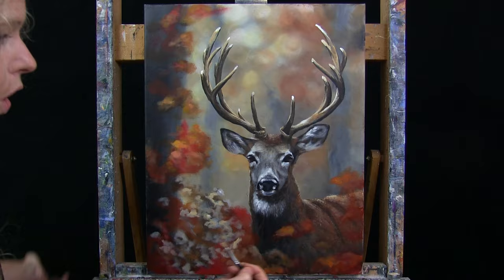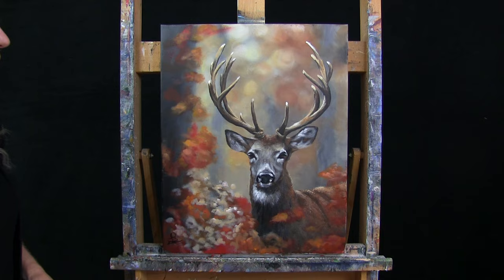Learn How to Draw and Paint with Acrylics DEER IN AUTUMN Acrylic Painting Tutorial for Beginners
PAINTING VIDEO DESCRIPTION – This is a time lapse video, a speed painting.  You can watch the full-length version of the tutorial with step-by-step instructions, materials list and view a printable image of the painting

Want to learn how to paint with acrylics? Looking for an easy canvas painting for beginners? Want an easy autumn fall acrylic painting tutorial? As your acrylic art instructor throughout this easy acrylic painting for beginners, you'll learn how to draw and paint a male stag deer surrounded by fall foliage and flowers—fun acrylic animal portrait painting "DEER IN AUTUMN"- easy art tutorial.

As a Youtuber and art influencer, I offer free online video art tutorials for beginners to advanced. My videos are unique and easy-to-follow as I use a limited palette and number of brushes, thumbnails and clipart as visual aids, and I break everything down into titled chapters using step-by-step instructions on how to paint canvas art with acrylics, making for an art tutorial that is perfect for all skill levels from beginner to advanced. Fantasy art, animal portraits, still life, flower paintings, scenery paintings, landscapes, Holiday paintings, surrealism, cubism, impressionism, realism, people portraits, figures and abstract, I paint it all. In addition to the online art tutorials, I also offer unique painting benefits to my Patreon members, including, exclusive art tutorials as part of a series of paintings called “Paintings for Patreons”, educational classes with lessons on everything from how to paint clouds to how to paint fur, and from how to sell your art to how to own your own paint and sip business, live paint and sip classes, personal critiques from me on your artwork, as well as, access to a Private Facebook Group called “Michelle’s Painting Group” with monthly art contests, skill challenges and giveaways. Members also get discounts on art supplies from my shop where you can buy Michelle the Painter Brushes. A popular benefit for members is “Paint My Photo”, where Patreons get to send in their personal photos for me to turn into an art tutorial on Youtube and receive the original painting as a reward for free. Let's learn how to paint together this fall art tutorial!

Today’s beginner acrylic painting tutorial is of a deer in an autumn forest surrounded by fall foliage and autumn leaves. This acrylic painting on canvas art video is perfect for the autumn season. The full-length version of this video tutorial, as well as other painting tutorials I did exclusively for patreons are Patreon is a fun and exciting membership program where you can support your favorite online creators.

In this abstract acrylic painting drawing for beginners, you'll learn how to paint a beautiful animal portrait, how to draw a deer, how to paint a deer, how to paint fur, how to paint leaves, how to paint facial features, how to paint foliage, how to paint a sky, how to paint a background, and how to paint trees. You'll learn fundamental beginner painting techniques including blending natural tones to create contours on the face and body of the deer, impressionistic brushstrokes for texture in the fur, leaves, and trees, and learn where to place highlights and shadows to create 3D effects like a photo in this acrylic animal portrait. Have a date night at home, paint party, sip and paint event, or virtual paint night. Paint n sip with friends, paint & sip alone, or sip and paint just for fun or for art therapy. It can be a fall art tutorial, autumn portrait or landscape paint lesson, an autumn body paint tutorial, you could even turn it into a horse, moose, elk or caribou for an arts and craft project, a Halloween design, or an easy autumn acrylic color painting.